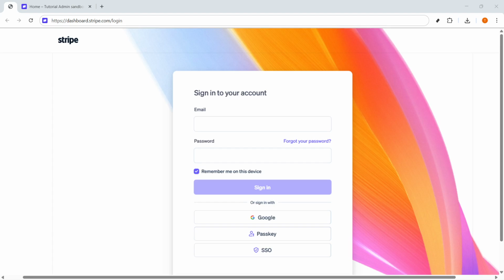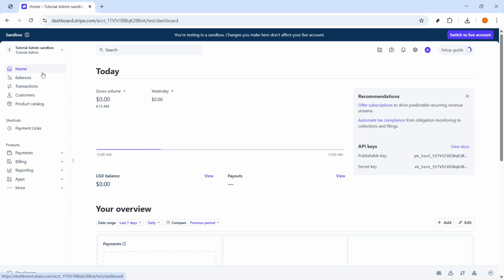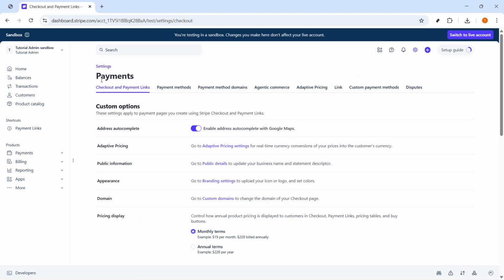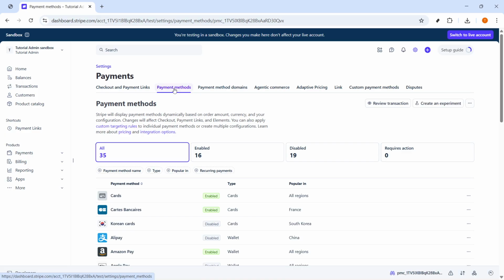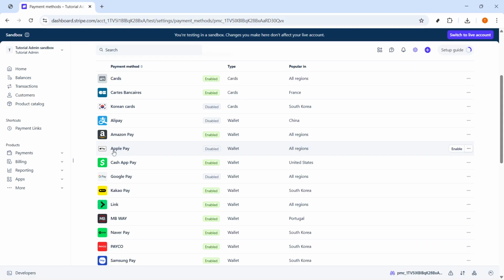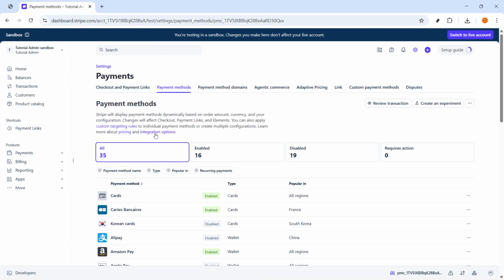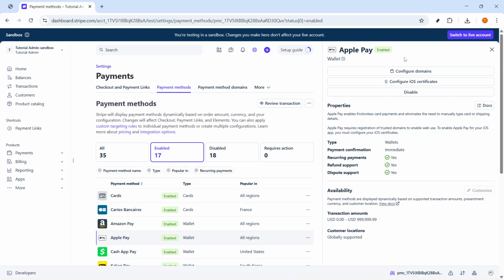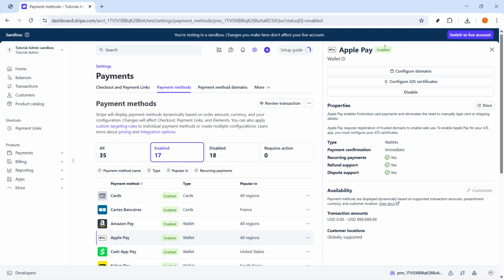How to Enable Apple Pay in Stripe (2026 Update Current)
This is the only Stripe guide on enabling Apple Pay you'll need. By the end, you'll know exactly how to switch Apple Pay on inside your Stripe account's default payment method configuration.

1. How to navigate from your Stripe dashboard into the Settings area
2. You'll learn how to open the Payments settings under Product settings and access the Payment methods tab
3. How to open the Default configuration for your platform account and load the full payment method list
4. You'll learn how to use the Disabled status filter to reveal hidden payment methods like Apple Pay
5. How to enable Apple Pay and confirm it shows Enabled, Wallet, and All regions

Perfect for: beginners, freelancers, small business owners, online store operators

enable Apple Pay in Stripe, Stripe Apple Pay setup, how to turn on Apple Pay Stripe, accept Apple Pay with Stripe, Stripe payment methods configuration, Apple Pay checkout setup, Stripe dashboard tutorial 2026, enable wallet payments Stripe, Apple Pay for online stores, Stripe default configuration Apple Pay, activate Apple Pay payments